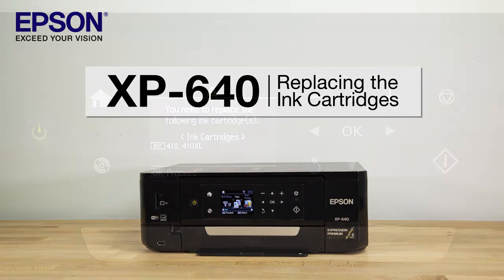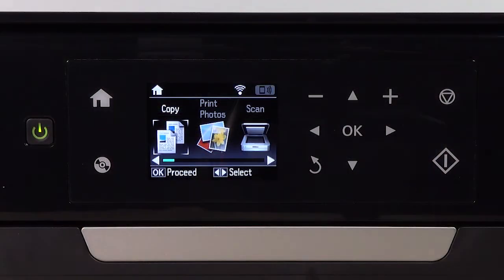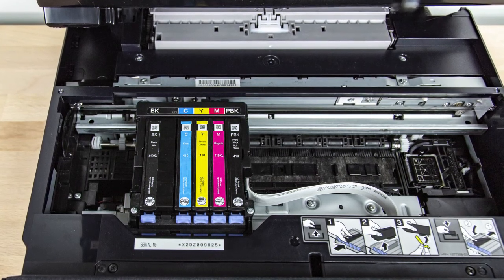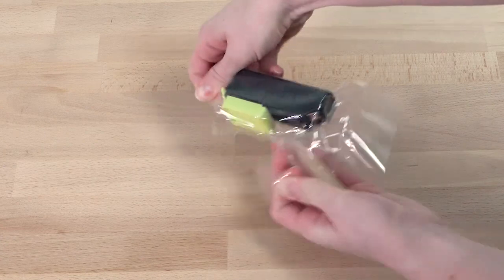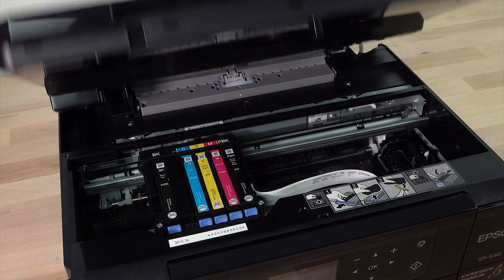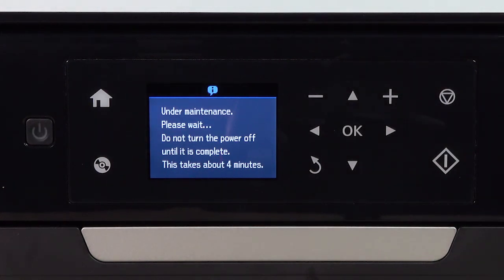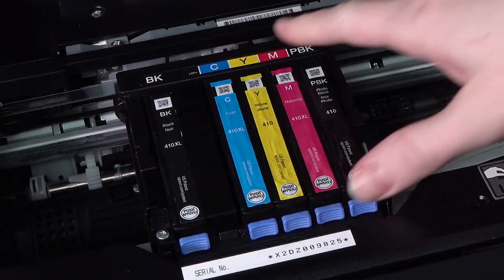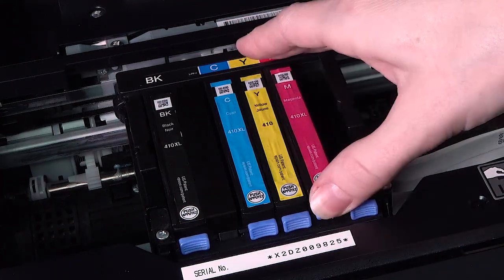Epson Expression Premium XP-640 | How to Replace the Ink Cartridges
Learn how to replace the ink cartridges for the Epson Expression Premium XP-640 printer.

Questions? (Canada) for more information.